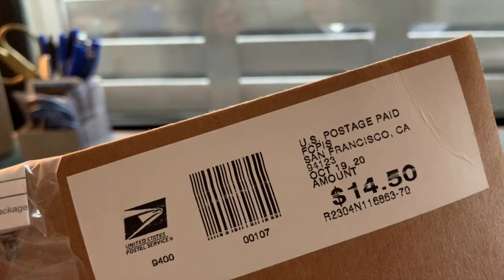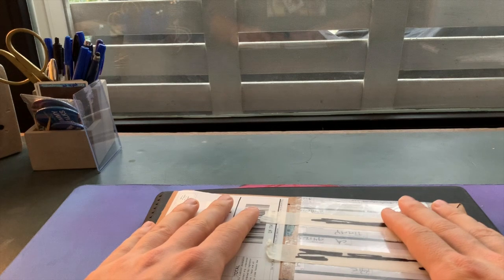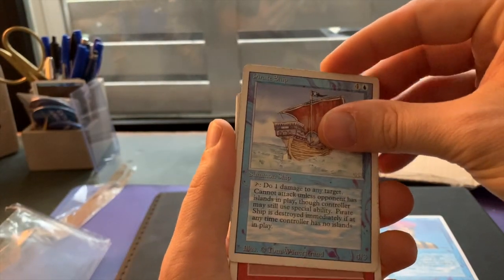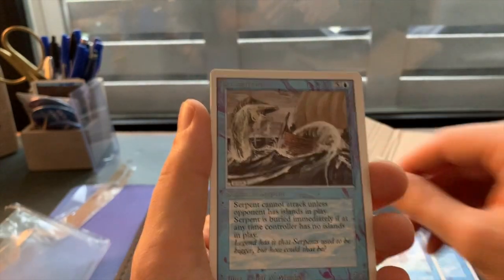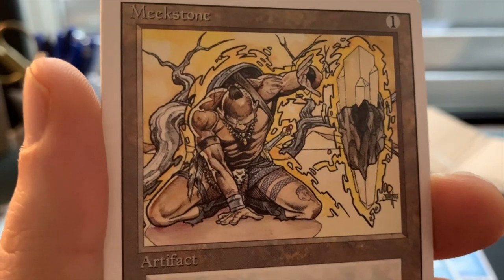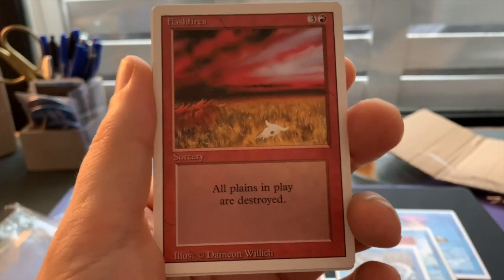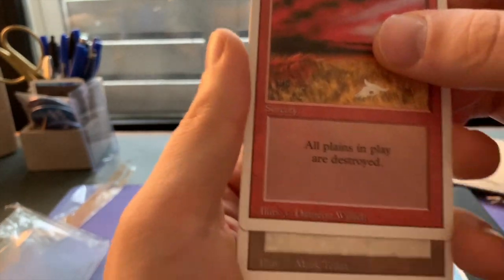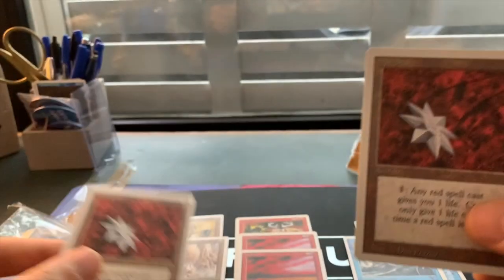Old School Magic Mailday from San Fran | Old School MTG | 267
In this week's ail day episode, I am getting some sweet revised cards from Kyle out of San Fran! What can I say? The Old School MTG community is simply the best and it's great to be a part of it 🙌